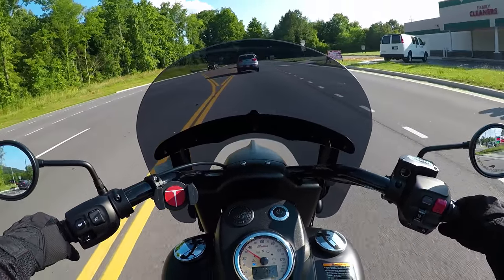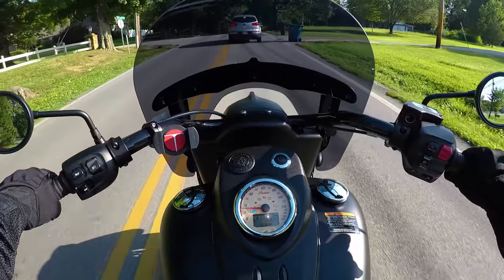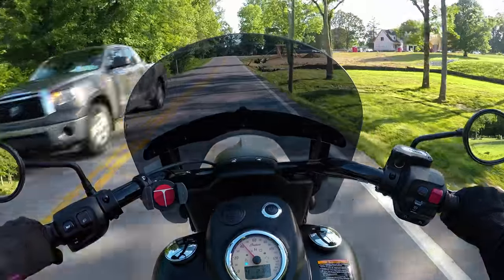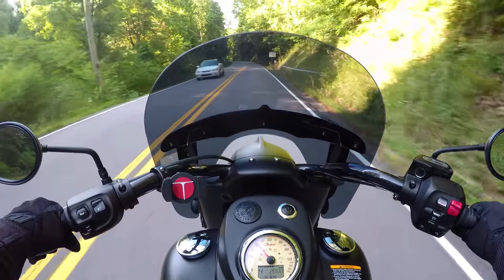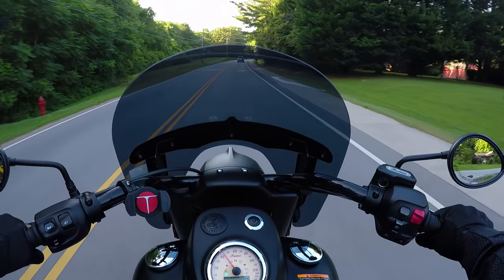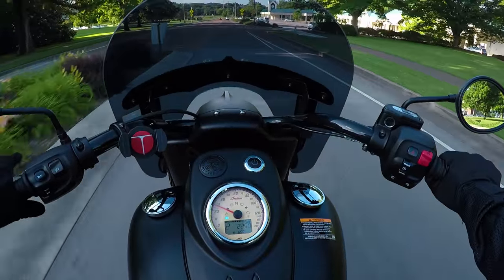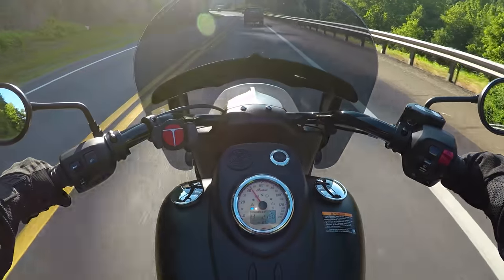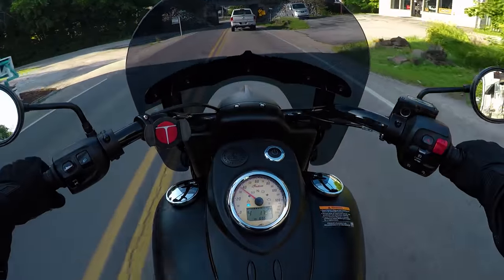2018 Indian Chief Dark Horse Detailed Review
Today I am giving you the most comprehensive and detailed review of the new 2018 Indian Chief Dark Horse. I cover it all in this video from the engine specs and suspension, to the comfort and handling. This bike is packed with new features like cruise control and tire pressure monitoring. Check out this amazing bike with me and see if you agree- it may just be the best bike ever!
to see more of the Indian Chief Dark Horse.

MY BIKES:
Indian Chief Dark Horse, ABS, Black
Kawasaki Vulcan S, ABS, Candy Green

MY GEAR:
My Helmets

My Cameras:
Hero 5
Hero 6
Hero 4
Mic Adapter